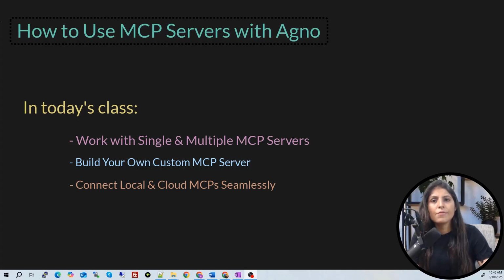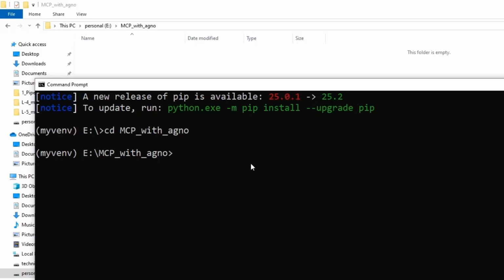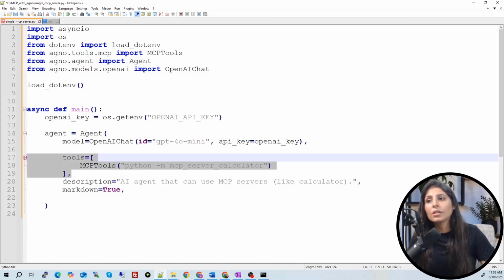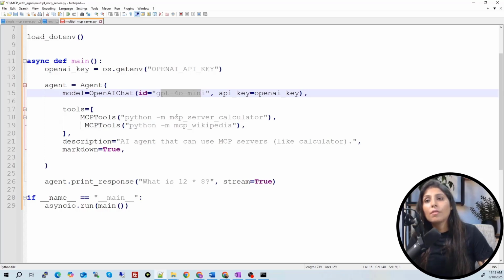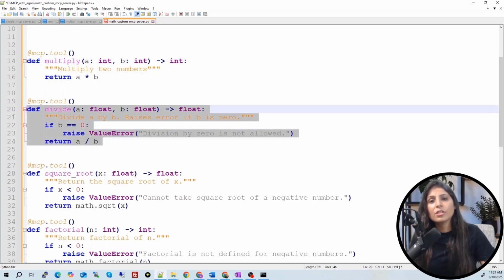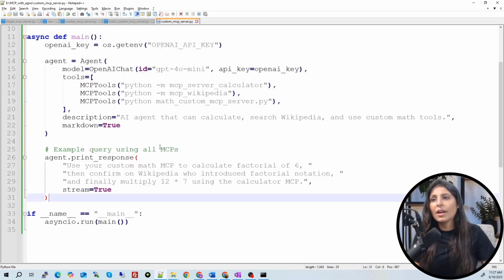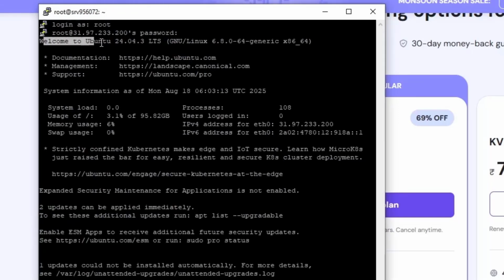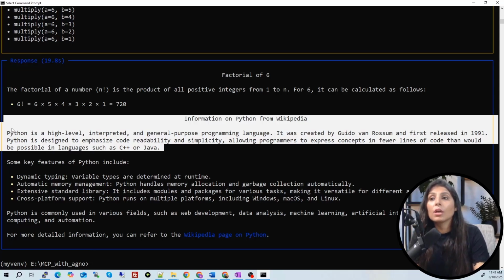Use MCP Servers with Agno | Local to Cloud Deployment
Learn how to use **MCP servers with Agno** in a practical, step-by-step tutorial! In this video, we’ll explore how MCP clients and servers work together — starting from ready-made servers and moving towards building your own custom MCP server.

✅ How to run ready-made MCP servers like Calculator & Wikipedia
✅ How to connect an MCP client with Agno
✅ How multiple MCP servers can work together
✅ How to build your own custom MCP server
✅ How to deploy an MCP server to the cloud

By the end of this tutorial, you’ll understand how MCP servers work and how to start using them in your own **Agentic AI projects**.